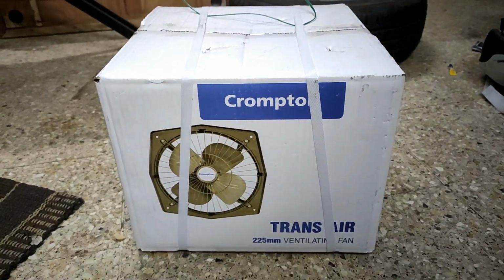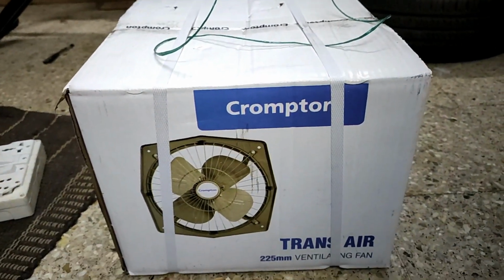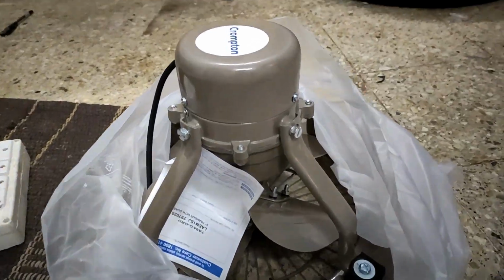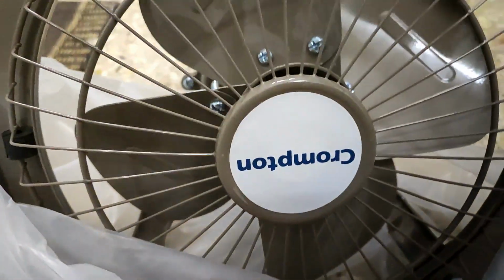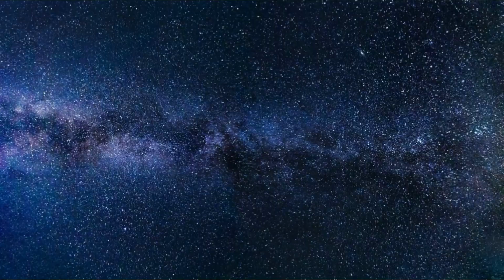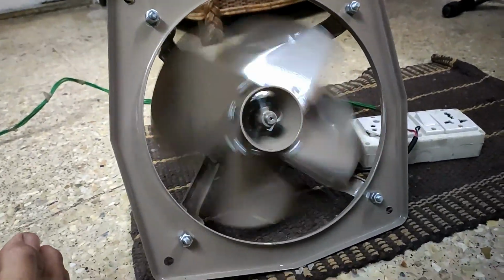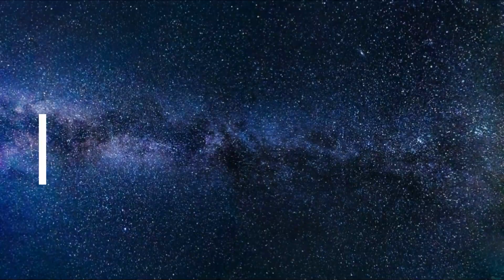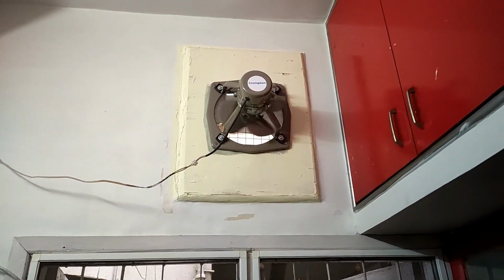Unboxing & Installation of Crompton Trans Air (4- blade) 225MM (9") Exhaust Fan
So guys today we unbox Crompton Trans Air Exhaust Fan 9 inches, i have installed this in my kitchen . exhaust fan is really powerful ,built to last and best option over other fans.

I have Purchased This Fan From M.R. Choudhary Electricals , Ameerpet , Hyderabad-500016

Some Information About the Fan

Brand : Crompton
Model : Trans Air
Colour: Grey
RPM: 1400
Air Delivery (in cm/m) : 720
Sweep/Size 225mm 9"
Wattage : 45w
Capacitor : 1.5 MFD
Cost : 1900INR
Year of Manufacture : 2019